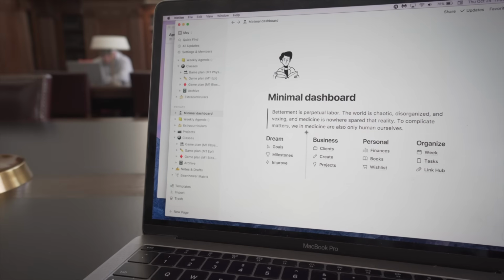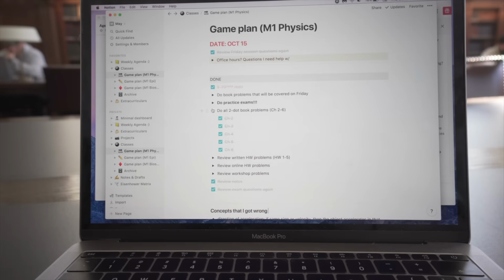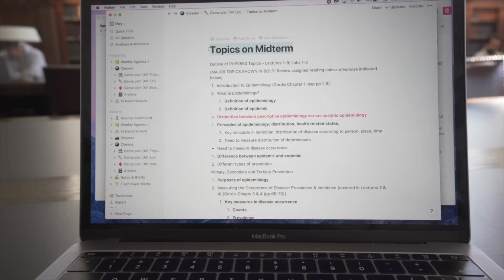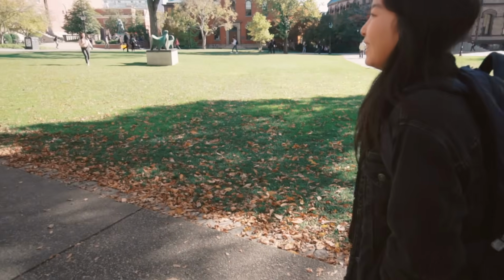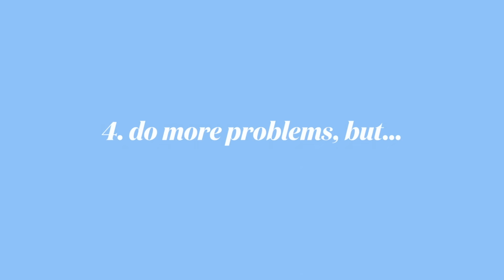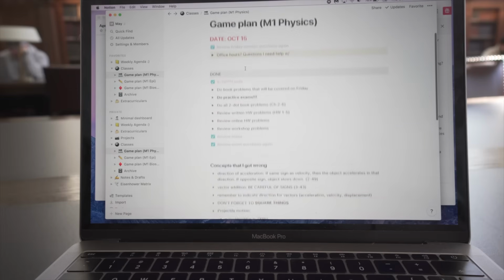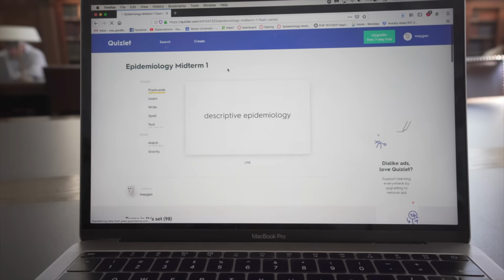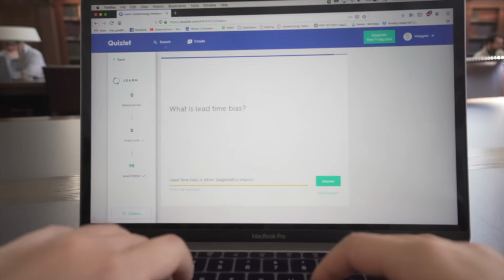How I Study Effectively for College Midterms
Learn how I study effectively and consistently "ace" my college midterms. I talk about two main types of classes: 1) problem set-based classes and 2) memorization-based classes. My study routine tends to follow the algorithms I talk about in the video, with minor variations depending on the rigor of the class.

Also, for the (incoming) freshmen watching, pleeease don't let numbers be the metric of your success. In college, you might get a C on an exam and that's the equivalent of an A. You'll get used to failing and making mistakes, which is a good thing!

FAQ »
School? – Brown University, Class of 2021
Concentration (major)? – Public Health (pre-med track)

CAMERA GEAR »
Main camera
Wide-angle lens
Vlogging camera

✎ | COLLEGE ESSAY REVIEWING
Higher education should be accessible to everyone, not just the wealthy. Click to learn more about Collab Culture and why I started it.